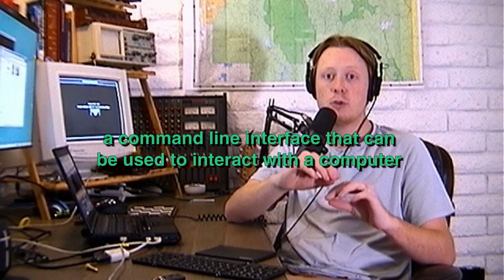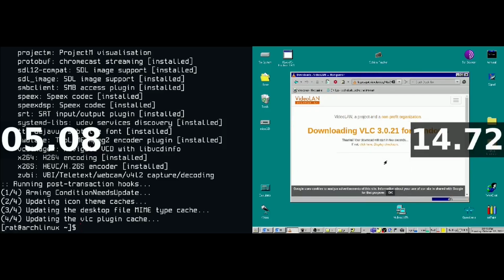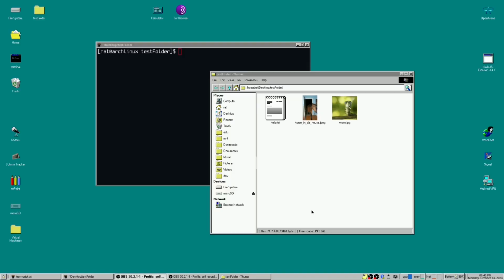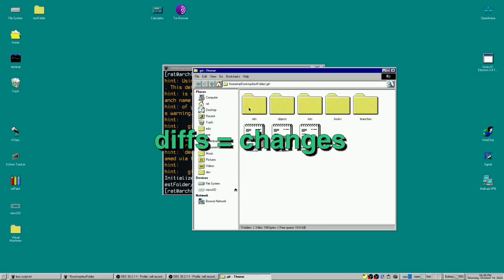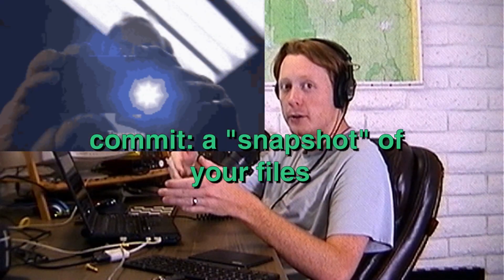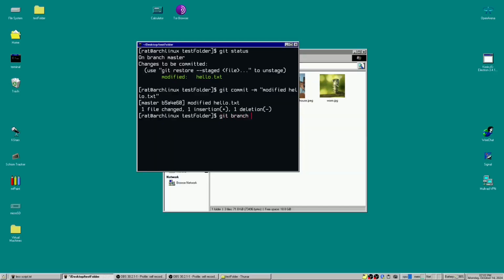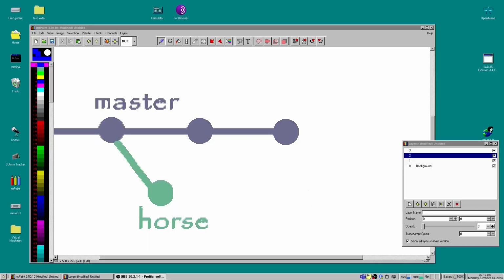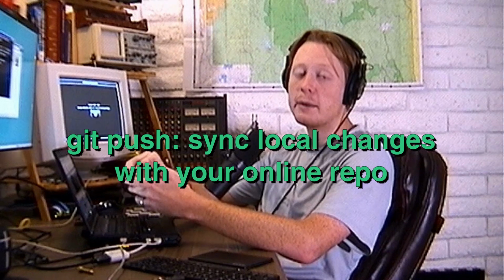Git and the CLI - an introduction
This video is intended to be a brief introduction to git and the command line, there are several things I didn't get into. I suggest trying git yourself and looking online for more resources if you'd like to learn more.